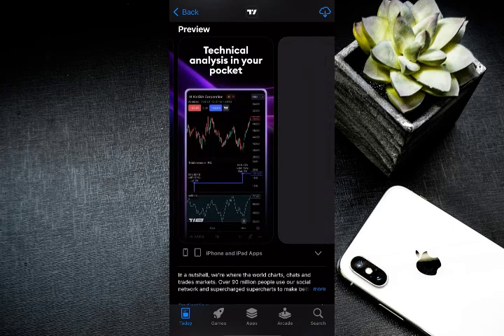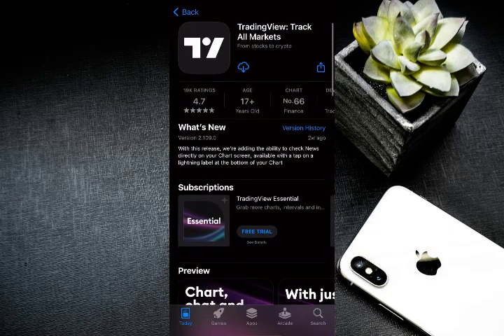TRADINGVIEW APP REVIEW - IS IT WORTH IT? (EXPLAINED)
In this video, we talk about TRADINGVIEW APP REVIEW - IS IT WORTH IT? (EXPLAINED)